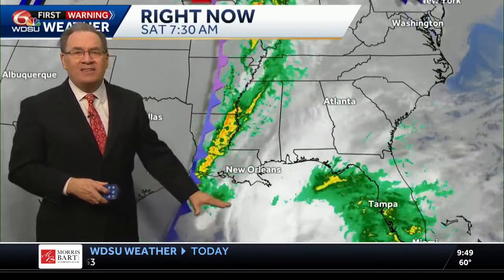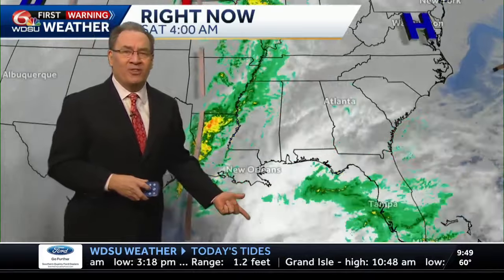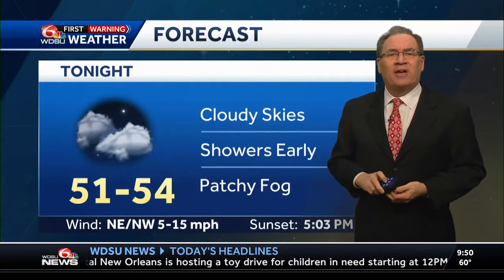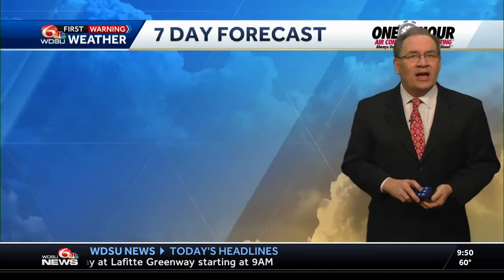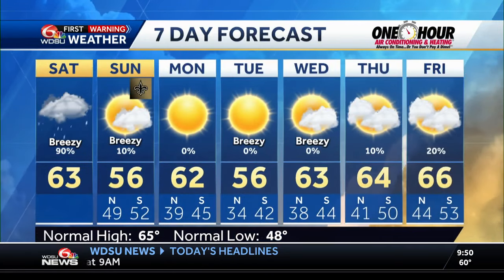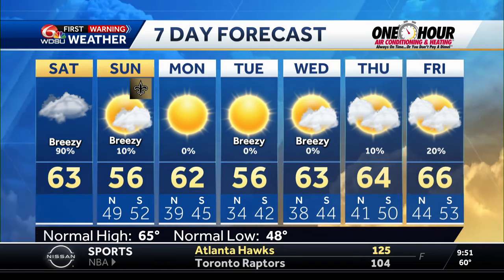A wet and breezy Saturday afternoon